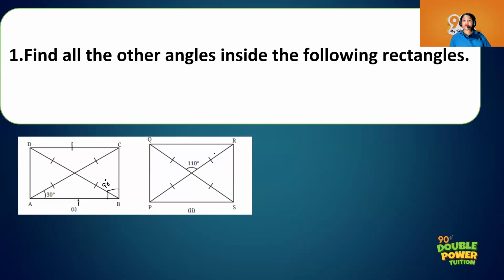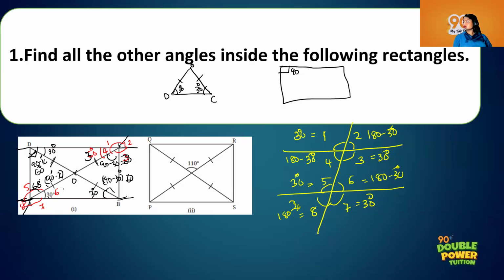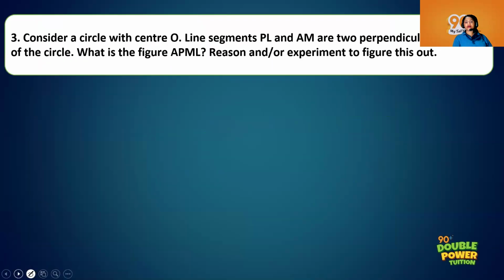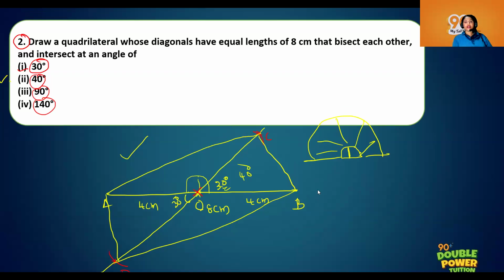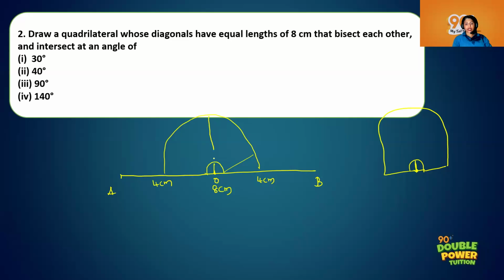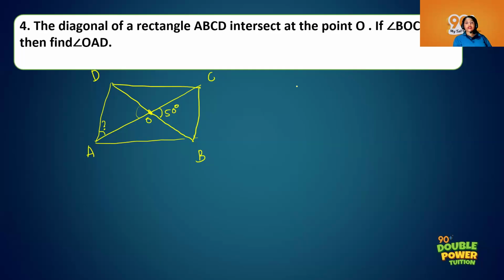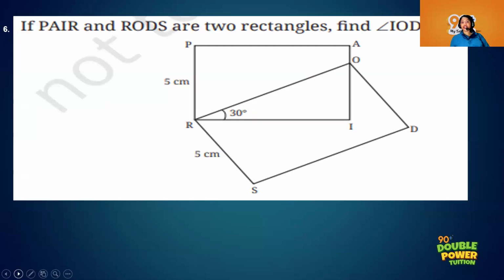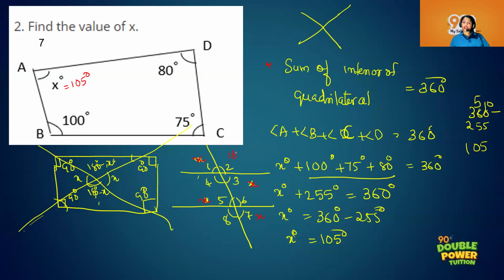8GCC CH 20 QUADRILATERALS MATHS - DAY 1 WORKOUT